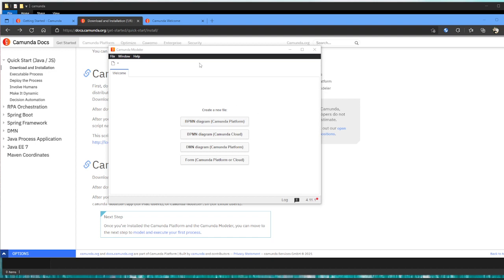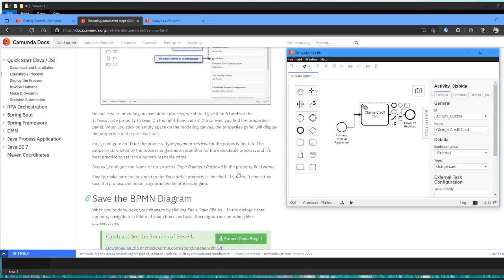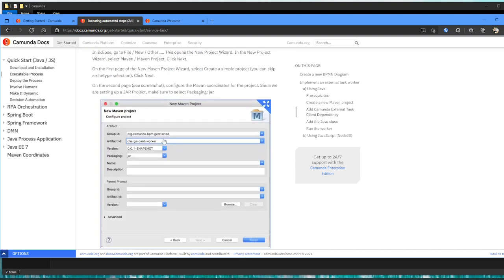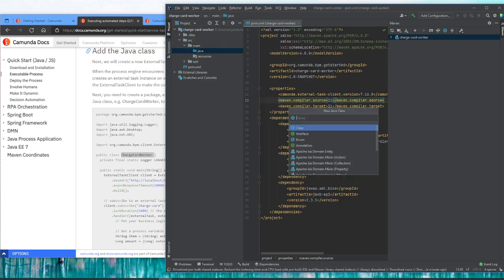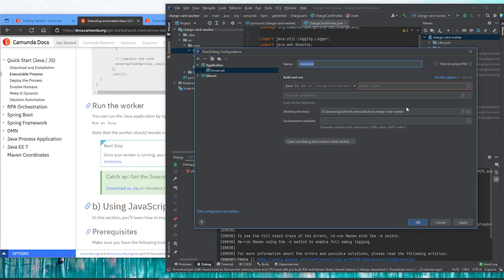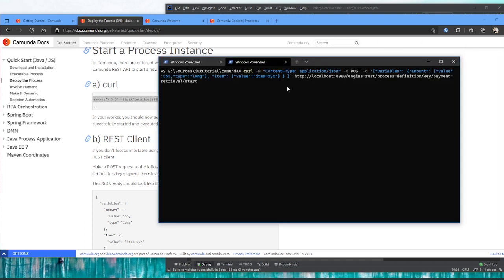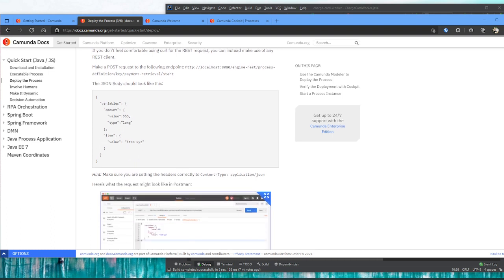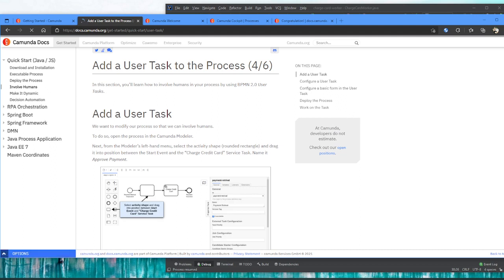Juanito learns Camunda Business Process Manager (part 3)